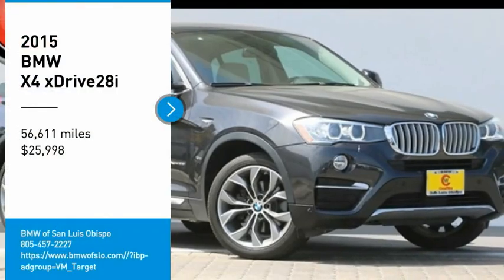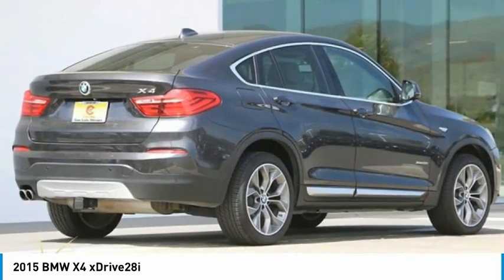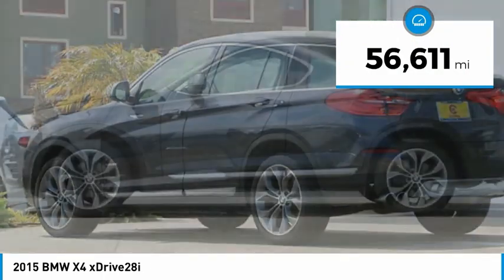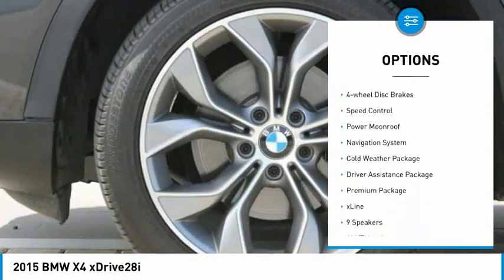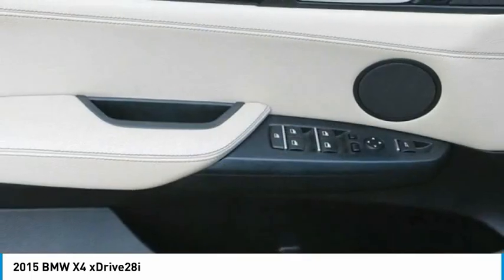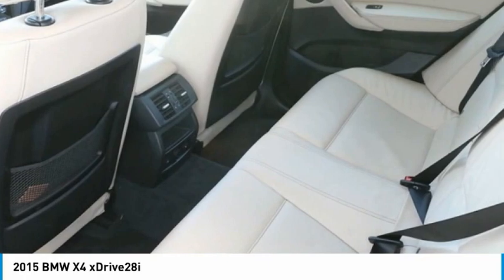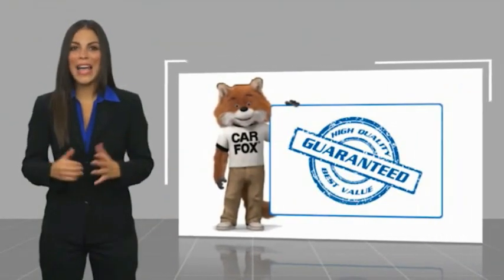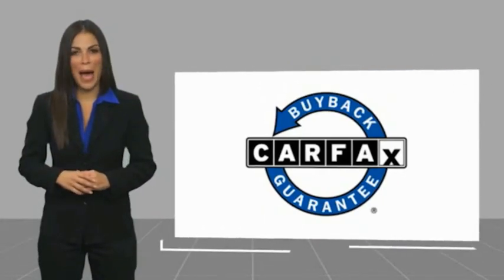2015 BMW X4 xDrive28i FOR SALE in San Luis Obispo, CA U6553A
Want us to come to you? No problem! In case we missed a picture or a detail you would like to see of this 2015 X4, we are happy to send you A PERSONAL VIDEO walking around the vehicle focusing on the closest details that are important to you. We can send it directly to you via text or email. We look forward to hearing from you!